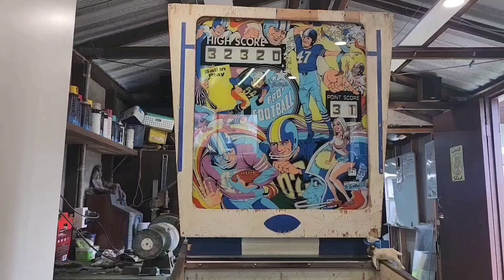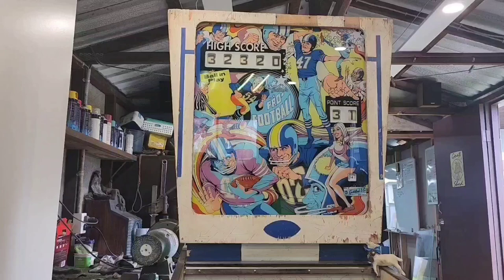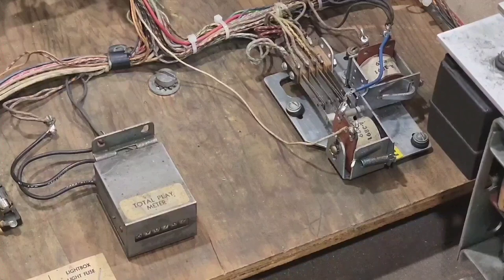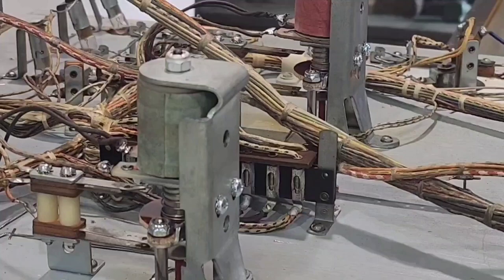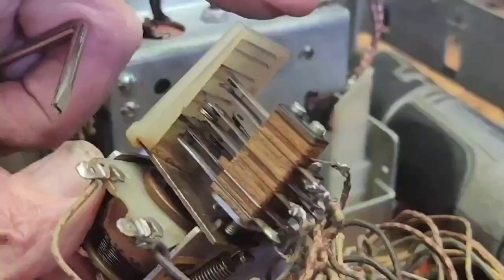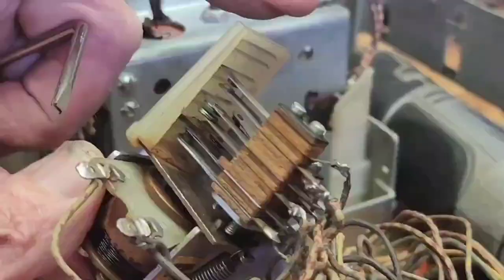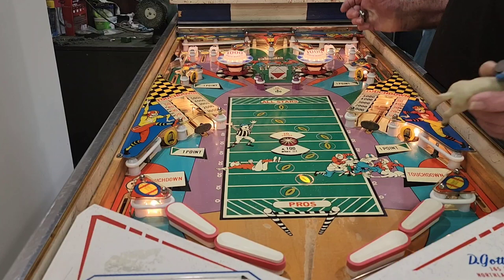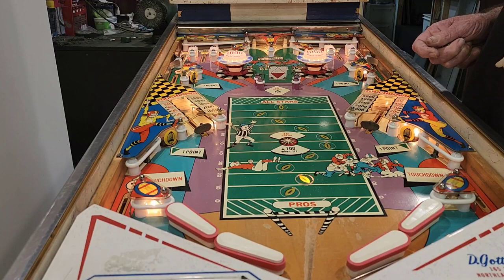Repairing Gottlieb Pro Football Bad Relay